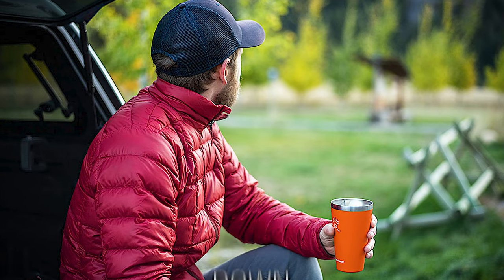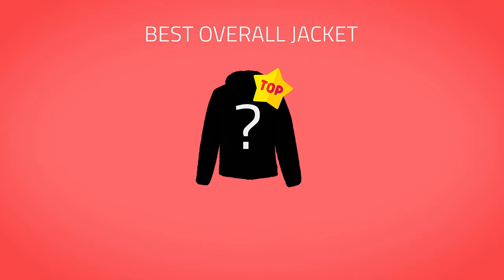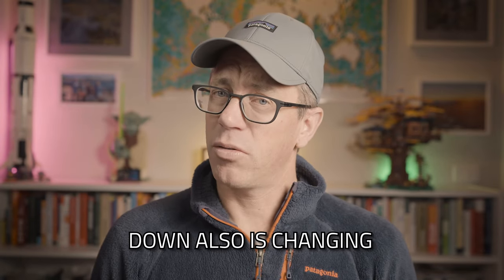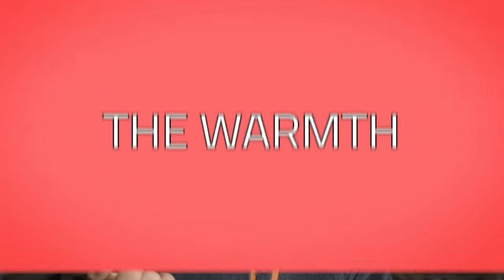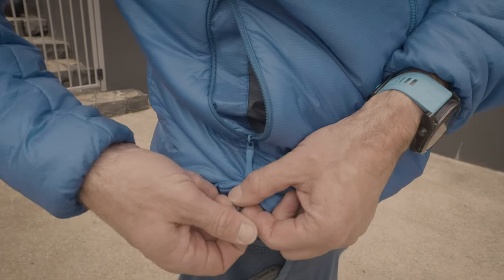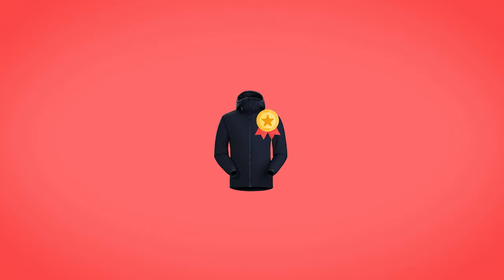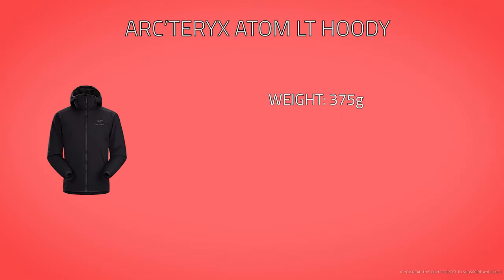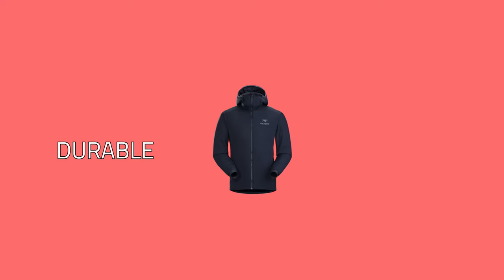Arc'Teryx Warmth Factor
I get asked a lot about what insulated Jacket I prefer to use while hiking. Well, I own quite a few synthetic and down jackets. In this video we go through my 6 favourite jackets and I tell you which one I would prefer If I could only pick one. It’s gear day! And today we’re looking at insulated jackets!

**⏱ TIMESTAMPS:**
00:00 - Intro
00:44 - Down or Synthetic? What is it?

02:14 - My considerations before buying a new insulated jacket

02:55 - Patagonia Nano Air Hoody

04:26 - Arc’Teryx Atom LT Hoody

06:49 - Arc’Teryx Cerium LT Hoody

09:06 - Patagonia Micro Puff Jacket

10:58 - Arc’Teryx Atom AR Hoody

13:50 - Arc’Teryx Nuclei FL Hoody

16:48 - Honorable Mentions

17:35 - My Favourite Jacket??

**🔗 VIDEO LINKS:**

The Patagonia Nano Air (note, this is a new version than the one I have in the video)

The Arc’Teryx Atom LT with hood

The Arc’Teryx Cerium LT Hoody

Patagonia Micro Puff Jacket

The Arc’Teryx Nuclei FL Jacket